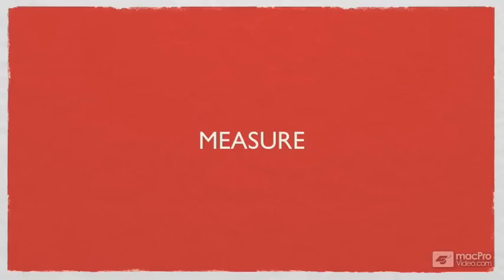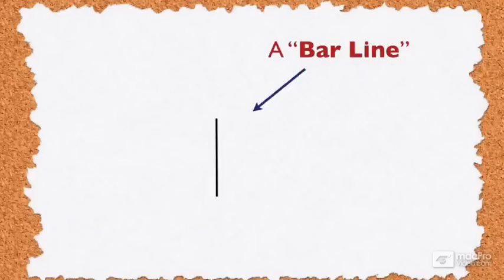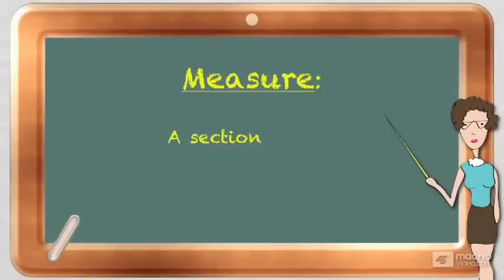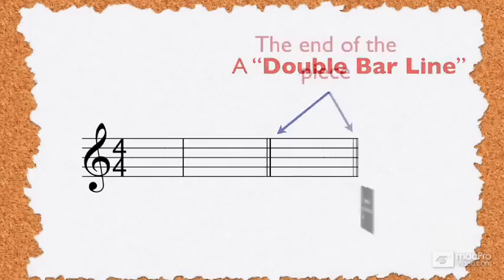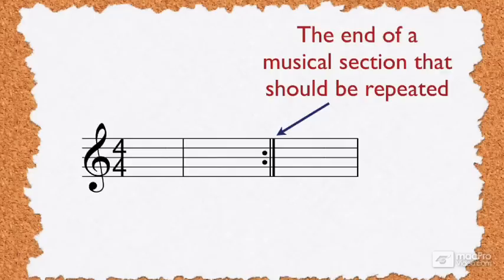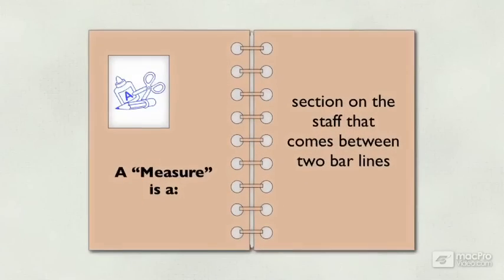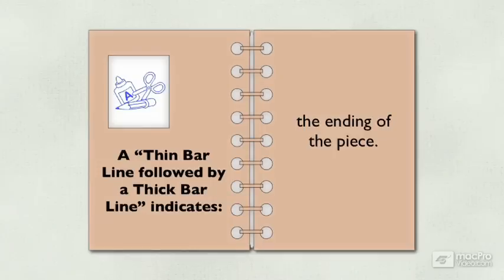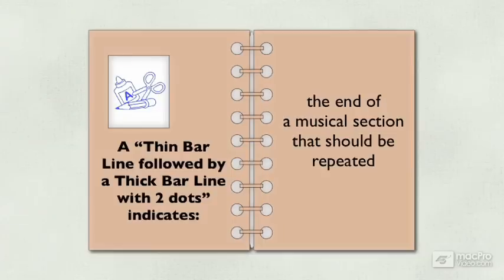Music Theory 103: Rhythm - 3 Measure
Music Theory 103: Rhythm by Gregg Fine
Video 3 of 21 for Music Theory 103: Rhythm

Rhythm is at the very essence of being. Our hearts beat. We walk and run in time. The sun rises and sets. The tides ebb and flow. Its no wonder that rhythm is at the heart of our music, too. In this tutorial Gregg Fine examines rhythm and shows us the theory behind constructing solid beats and how rhythm is used in different musical genres.

Rhythm is made up of many different components. In this tutorial youll learn about the foundation of beats. Youll see how rhythm is broker down into its essential components: Tempo, Measure, Note Values and Rests. Youll learn all about Time Signatures and how they influence the pattern of strong and weak beats in a musical phrase.

Gregg then starts moving the beat around: In this section he explains how musical rhythms are interpreted by creating Shuffle and Swing. Youll discover the power of syncopation and how it helps create musical interest and adds unexpected excitement to a tune. Theres even a cool video that demonstrates  playing behind the beat  and how it affects the feel of a performance.

Finally Gregg takes you through 5 different musical styles, beat by beat, and explains the importance of rhythm in their construction.

If you enjoy this tutorial be sure to check out Greggs other outstanding Music Theory tutorials on Melody, Harmony and Song Form.